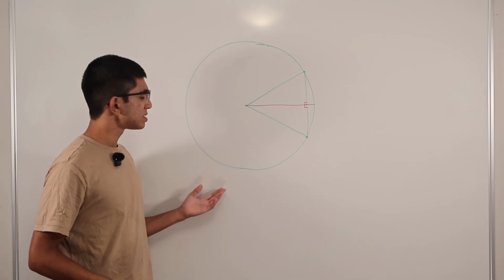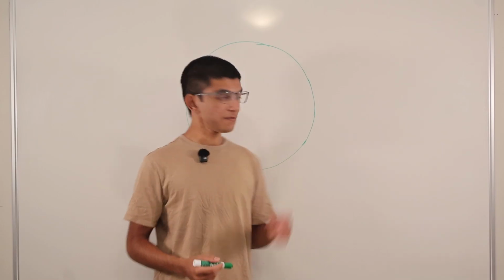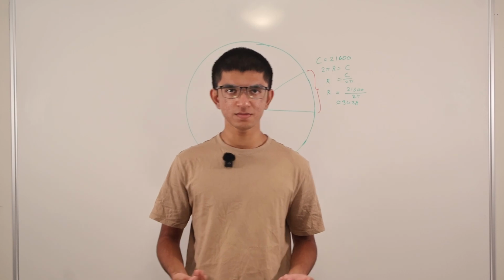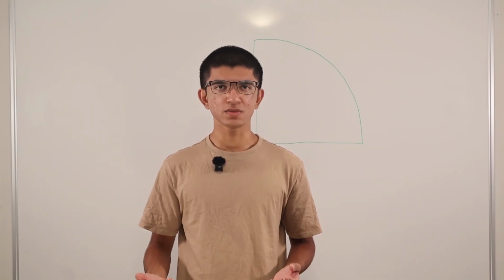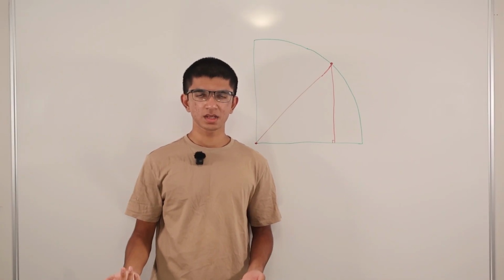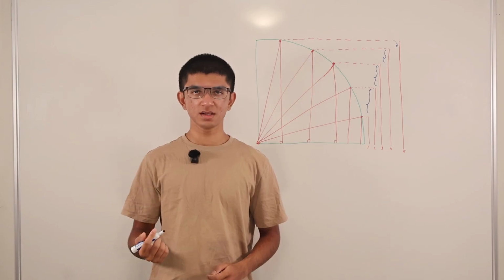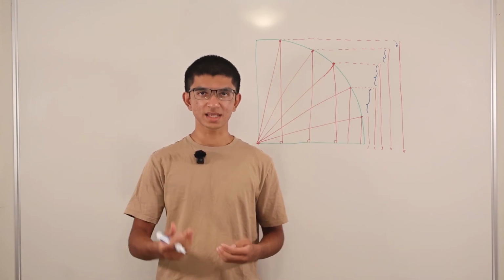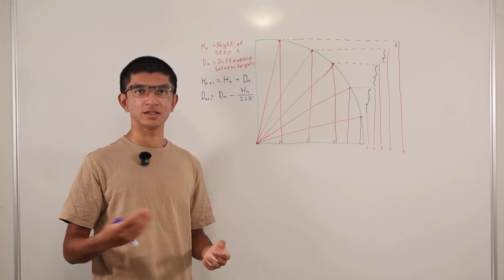Trigonometry Part 2: Where Sine Comes From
Part 1 explored how Greek astronomers like Hipparchus and Ptolemy built trigonometry using chords of a circle to model the motion of the heavens.

But several centuries later, in India, the mathematician Aryabhata made a small but profound change: instead of measuring the full chord, he measured half of it.

That simple idea, the height of a point on a circle, is what we now call sine.

In this video we explore how Aryabhata constructed one of the earliest sine tables using a clever recursive method, why he chose the famous radius 3438, and how this algorithm quietly captures the curvature of the circle centuries before calculus.

This is Part 2 of a 3-part series on the origins of trigonometry.

Part 1: Greek chords and the geometry of the heavens
Part 2: Aryabhata and the birth of sine
Part 3: The rise of modern trigonometry